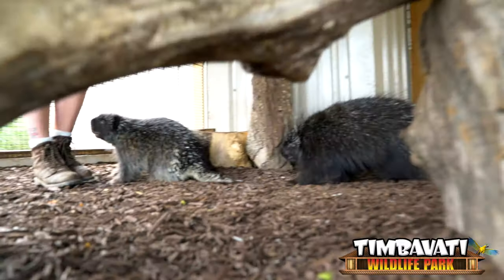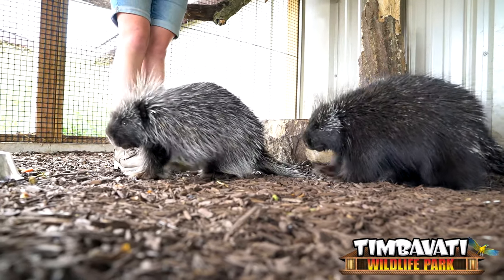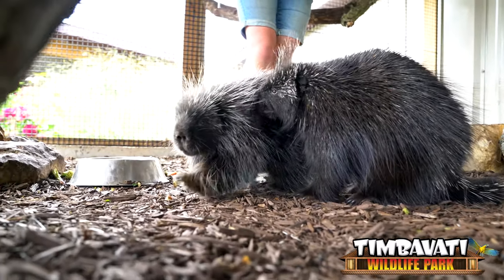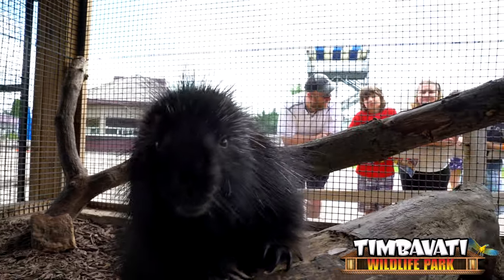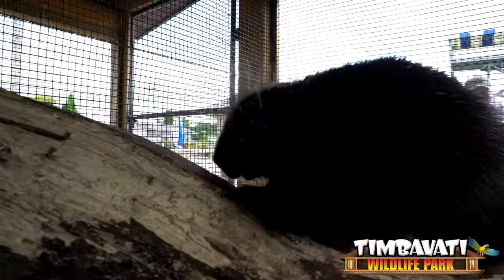The Timbavati Wildlife Park Porcupines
Greetings friends and welcome to this week’s blog post. If you’re looking something cool to do over the Christmas break remember we’re open most days. Check our website for Encounter Tour times and the days we’re open. This week I figured we could pop on over to the waterfalls area and take a look at our pals the porcupines.

Did you know that the porcupine is the 3rd largest rodent in the world? We know the capybara is number one and the distinction of number two goes to the beaver. Another fun fact is that porcupines have roughly 30,000 covering their bodies?

Here are some other interesting porcupine tidbits. Their backs aren’t all quills; the quills are mixed with hair. The quills will lay flat until the porcupine feels threatened and then they are extended to protect the little critters. Once the quills have come out they grow new ones.

Porcupines are herbivores, in the winter they munch on tree bark and evergreen needles. In summer they consume things like, grasses, leaves and dandelions. They have even been known to gnaw on canoe paddles at campsites. Porcupines are nocturnal and are good swimmers.
Porcupines Get Around

Porcupines live in dens, which can range from rock crevices to hollow logs to crawl spaces under your house. They seem to prefer grasslands but are equally at home in rocky terrains. The African Crested Porcupine is a native of Mount Kilimanjaro and has been spotted at elevations as high as 11,000 feet, that’s over 2 miles high.

A porcupine’s quills are large and of course dangerous. The slightest touch can dislodge them. The quills also have small barbs on them like the stinger on a bee or like the barb on a fishing hook. This means that if you’re unfortunate enough to have gotten hooked on a porcupine’s quills that you’re going to experience a significant amount of trauma removing them.

Don’t just take my word for it though, check out this week’s video with Becky as she talks to a couple of our visitors about how prickly these porcupines can actually be. Talk with you all next week!